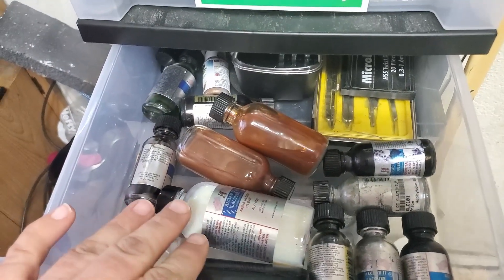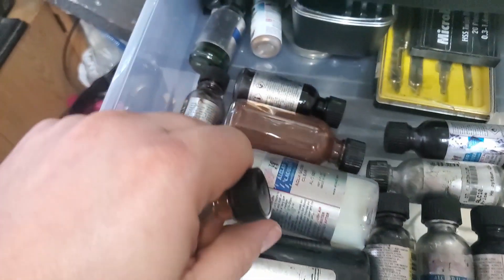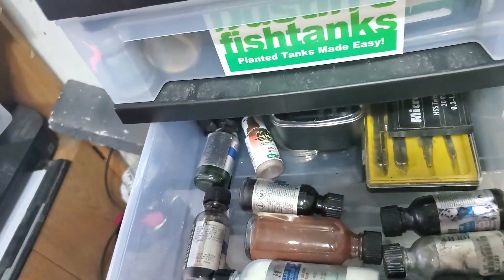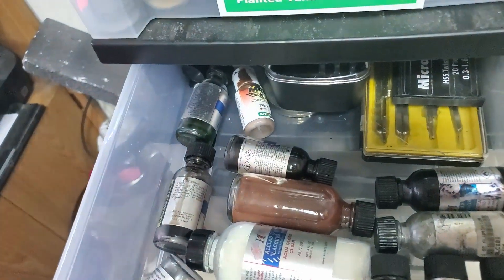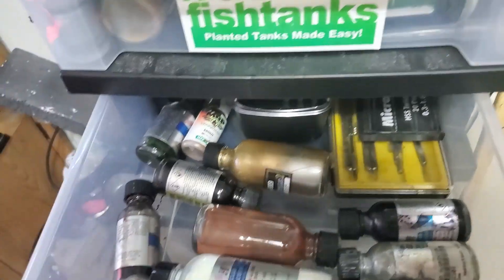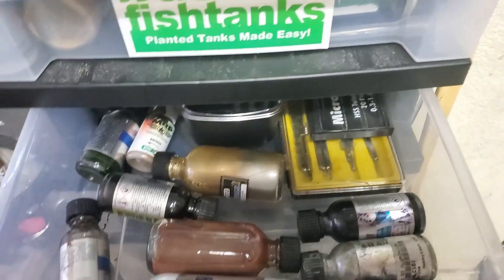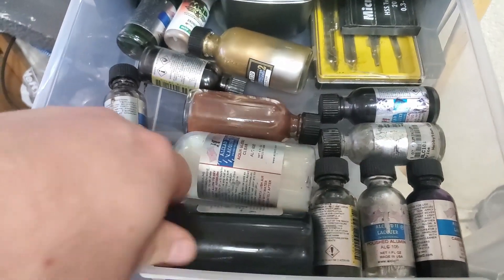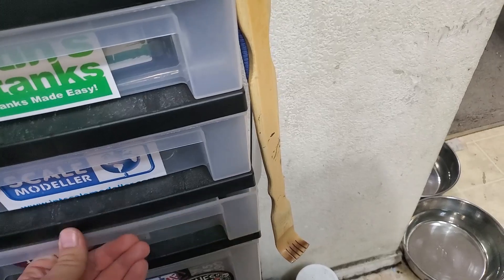FastJimmy71s 6 Questions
Doing the 6 questions from @fastjimmy71

Music in this episode:
Desert Brawl by Vans in Japan